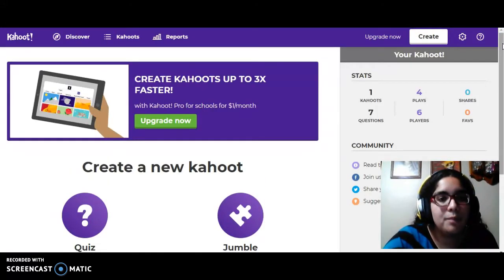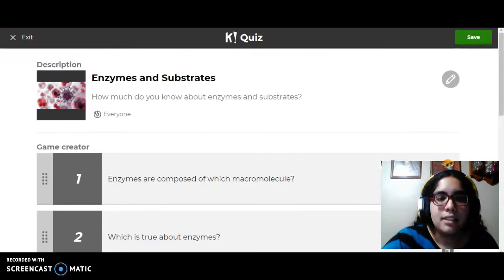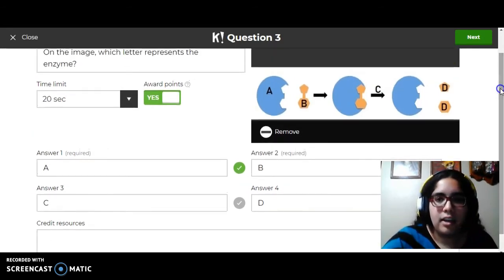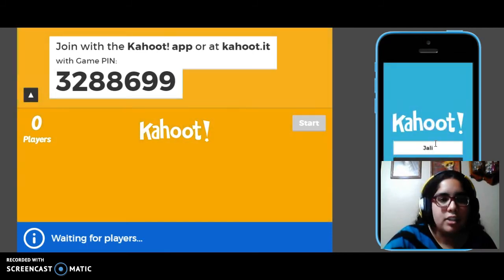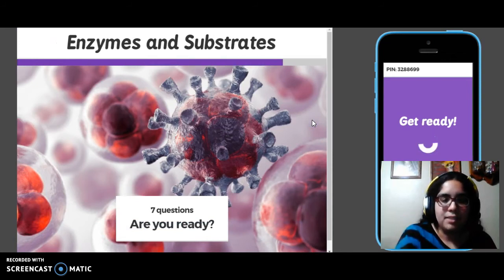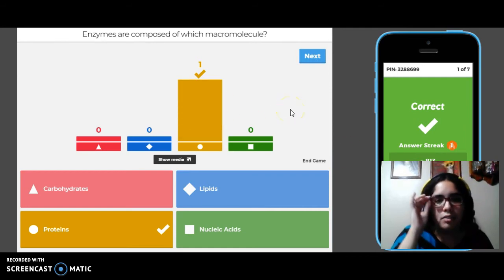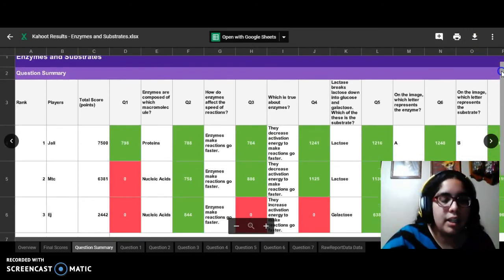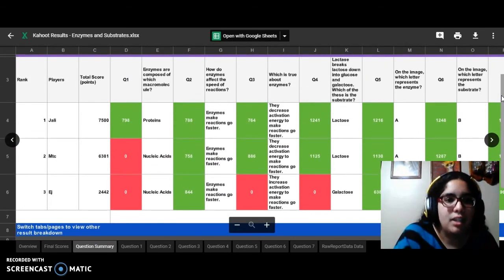What's the Hoot about Kahoot?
A brief overview of the Learning Software, Kahoot.